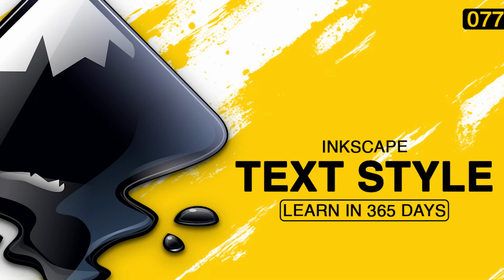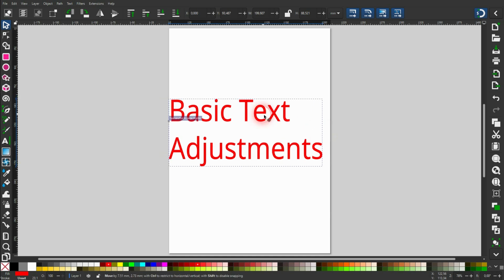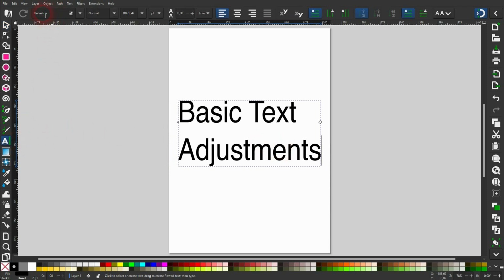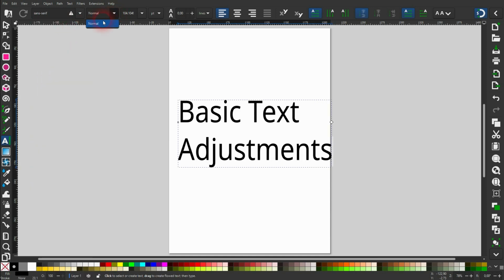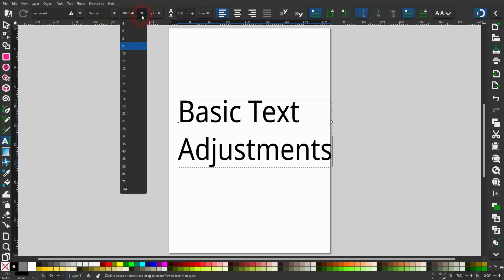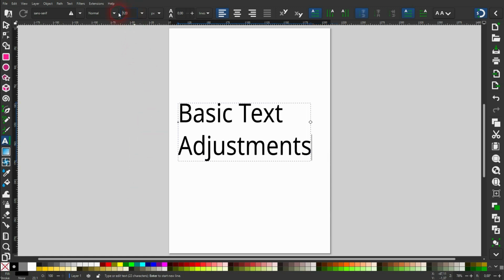Basic Text Style Adjustments in Inkscape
Learn Inkscape in 365 Days - Day 77: In this tutorial I'll show you the basic text style adjustments in Inkscape.